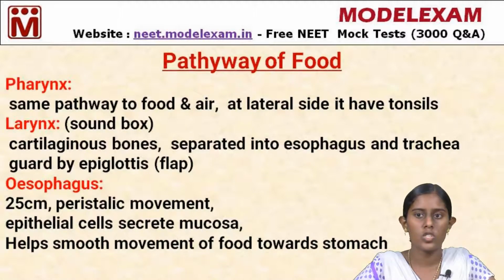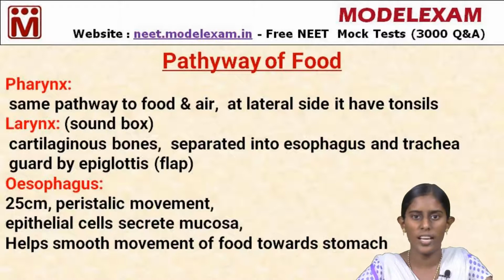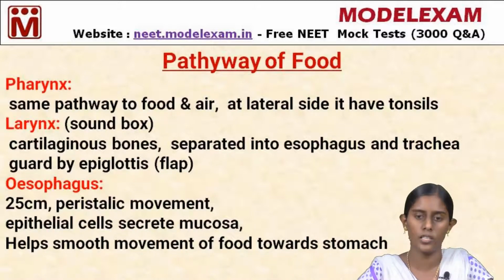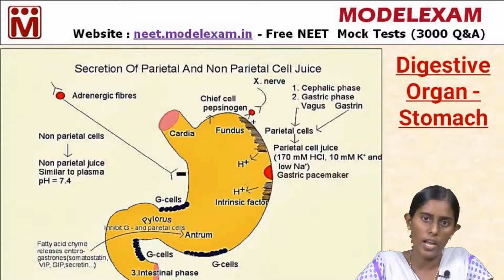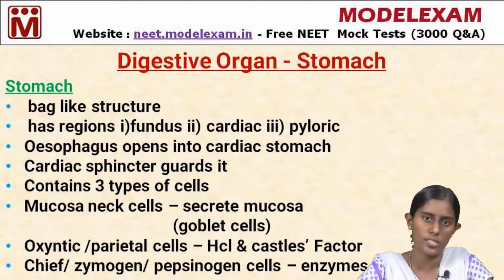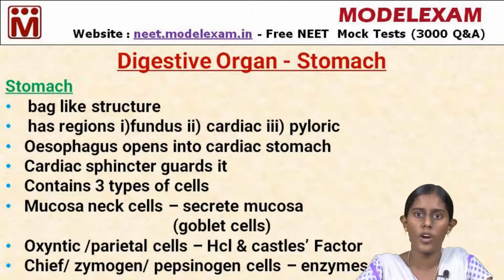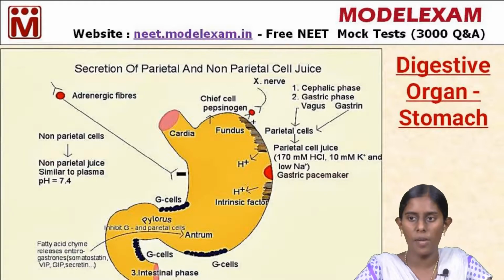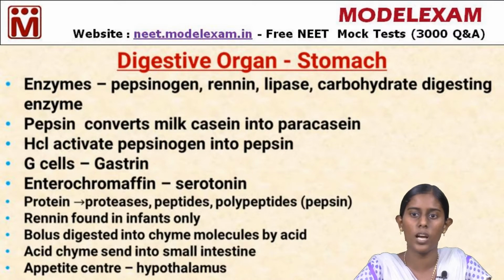Pathyway of Food | Pharynx, Larynx, Oesophagus, Stomach | NEET Biology | Class 12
Pathyway of Food
Pharynx:
 same pathway to food & air,  at lateral side it have tonsils
Larynx: (sound box)
 cartilaginous bones,  separated into esophagus and trachea
 guard by epiglottis (flap)
Oesophagus:
25cm, peristalic movement,
epithelial cells secrete mucosa,
Helps smooth movement of food towards stomach

Stomach
 bag like structure
 has regions i)fundus ii) cardiac iii) pyloric
Oesophagus opens into cardiac stomach
Cardiac sphincter guards it
Contains 3 types of cells
Mucosa neck cells – secrete mucosa
                                        (goblet cells)
Oxyntic /parietal cells – Hcl & castles’ Factor
Chief/ zymogen/ pepsinogen cells – enzymes